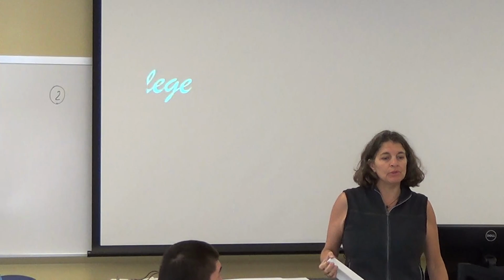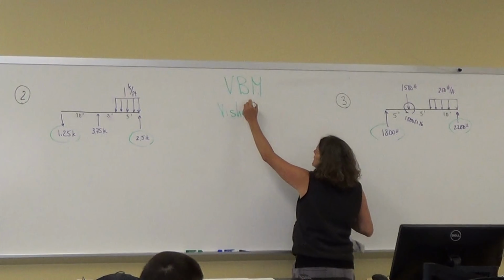VBM May 6th Video 1